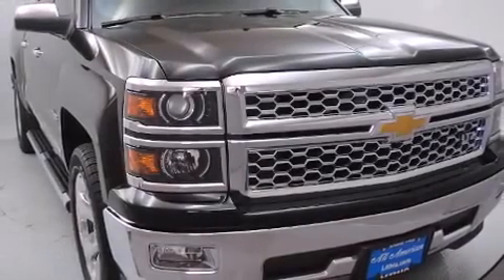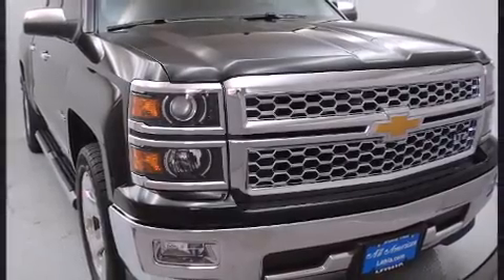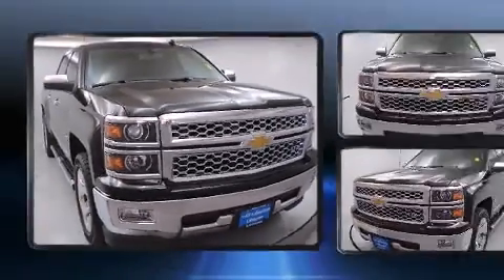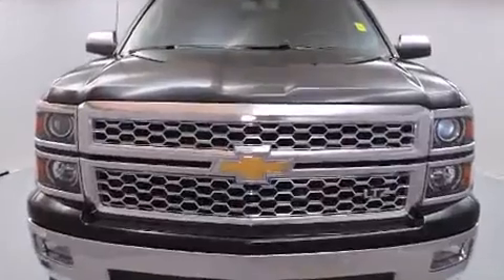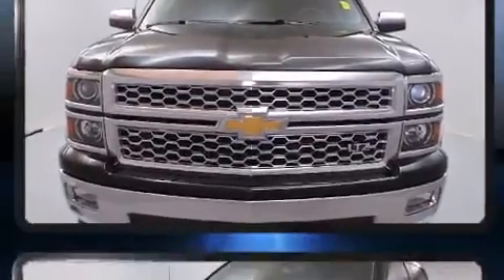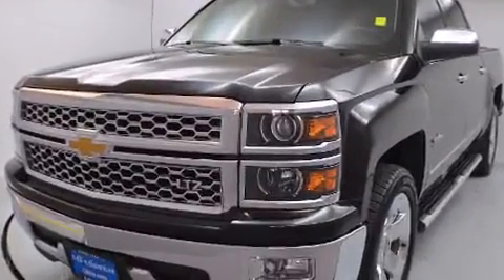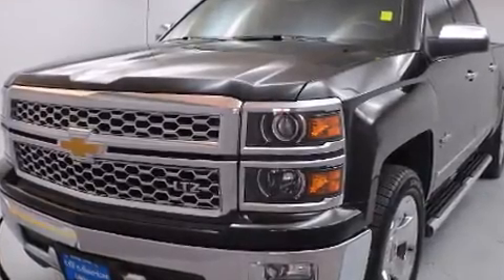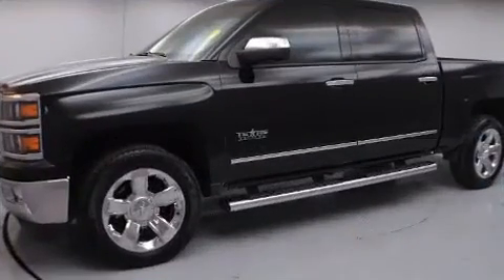2014 Chevrolet Silverado 1500 LTZ in San Angelo, TX 76901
All American Chrysler Jeep Dodge of San Angelo
4310 Sherwood Way

The 2014 Chevrolet Silverado 1500. With fewer than 15,000 miles on the odometer, you'll be sure to appreciate this model's condition and value. It features an automatic transmission, rear-wheel drive, and a powerful 8 cylinder engine. Chevrolet prioritized comfort and style by including: 1-touch window functionality, power front seats, a trip computer, a rear step bumper, automatic dimming door mirrors, an overhead console, and seat memory. Features such as automatic climate control and leather upholstery prove that economical transportation does not need to be sparsely equipped. Passenger security is always assured thanks to various safety features, such as: dual front impact airbags with occupant sensing airbag, head curtain airbags, traction control, a security system, onStar, and 4 wheel disc brakes with ABS. Electronic stability control ensures solid grip atop the road surface, no matter how challenging the driving conditions. Our knowledgeable sales staff is available to answer any questions that you might have. They'll work with you to find the right vehicle at a price you can afford. Stop by our dealership or give us a call for more information.